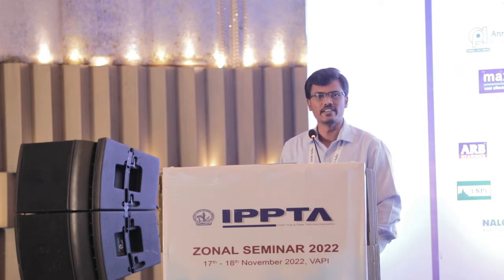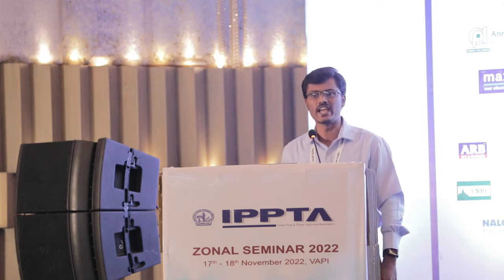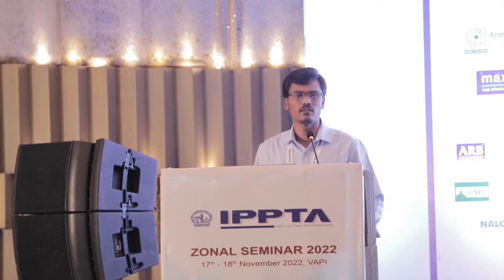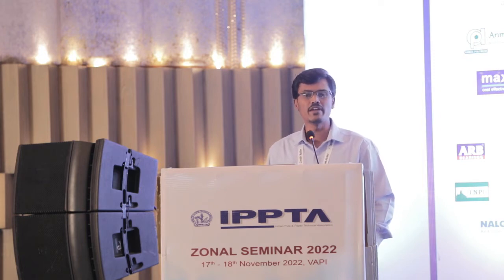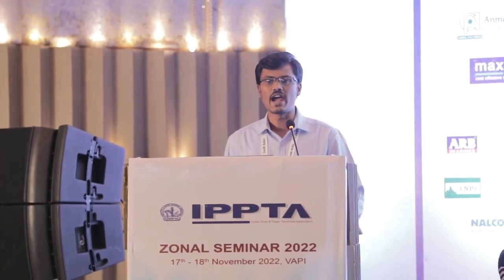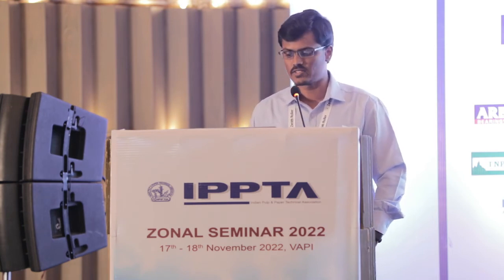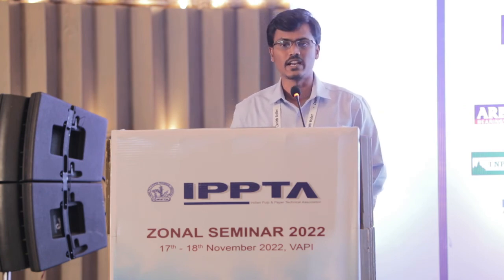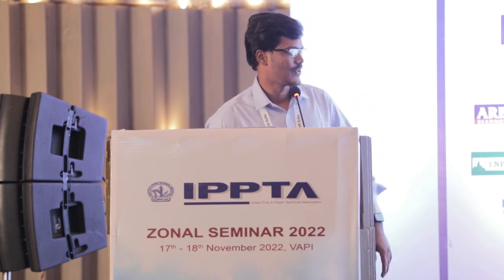17 T S I M Gobalakaruppaiah